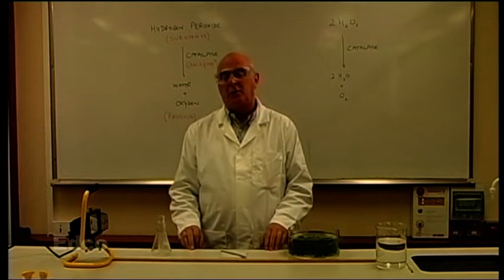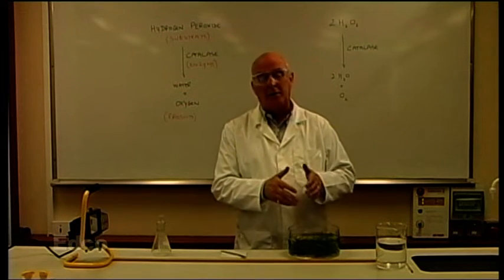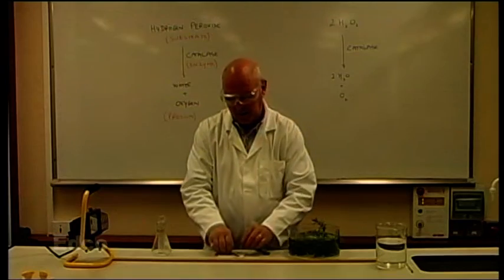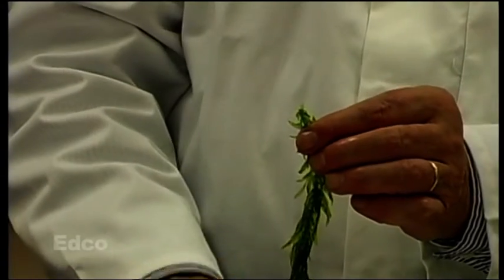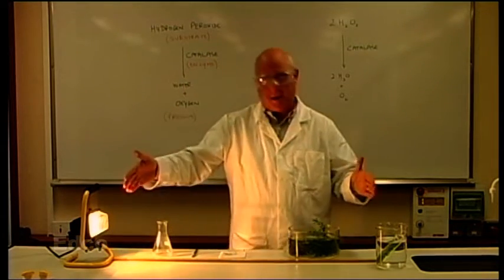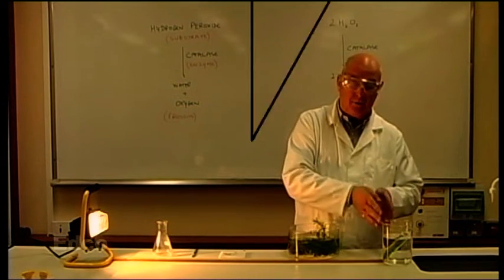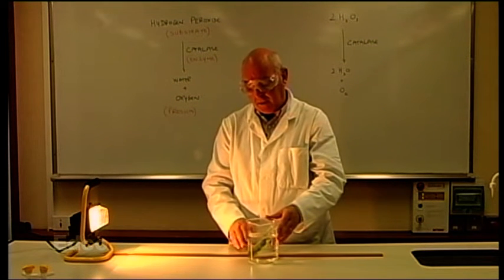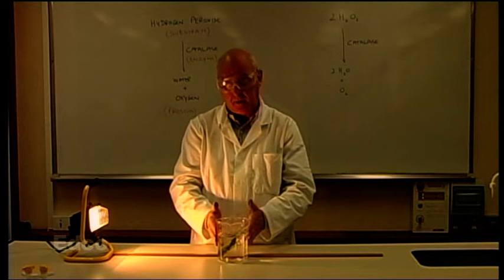Light Intensity and Rate of Photosynthesis